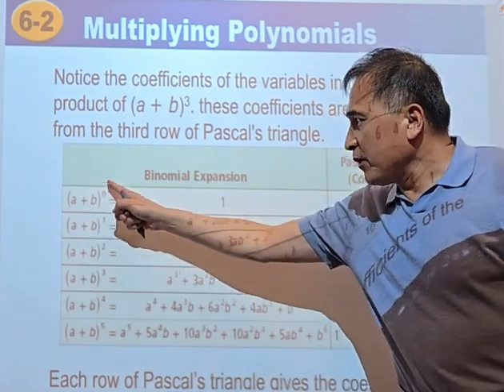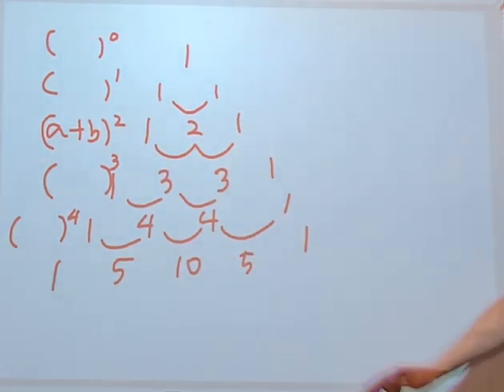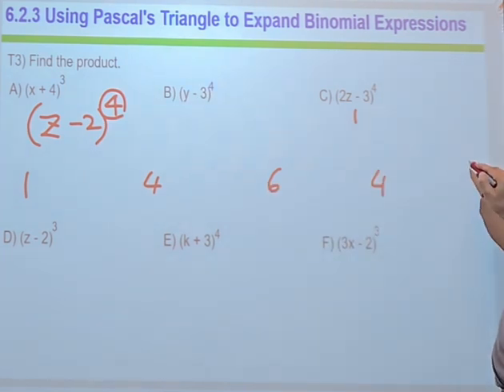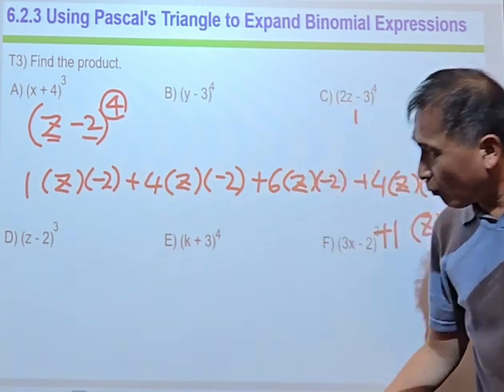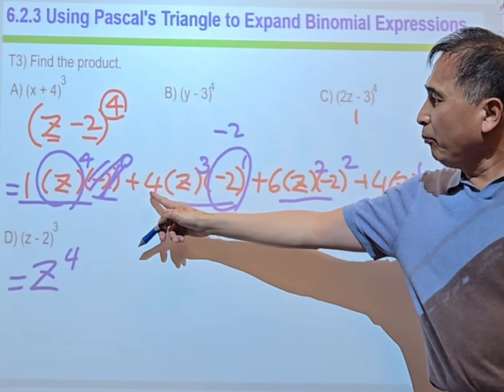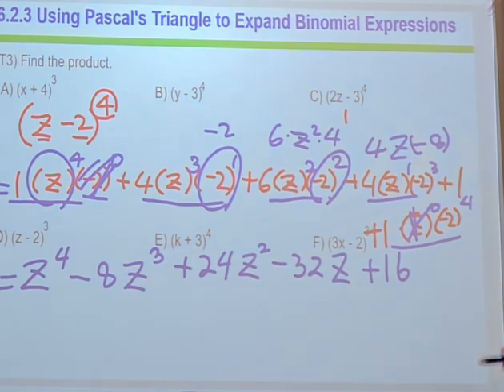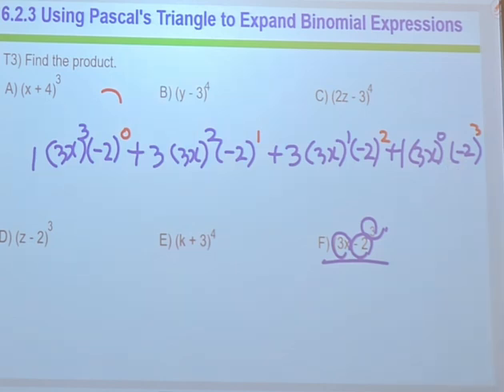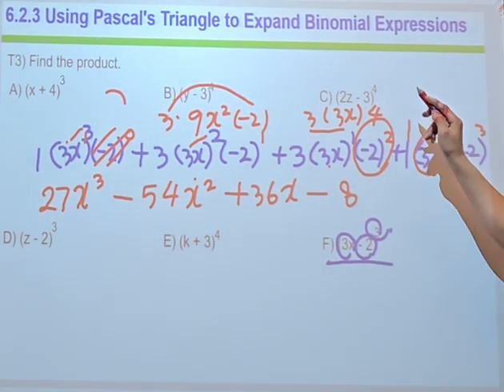Algebra2. Ch6.2 Expand a Binomial using Pascal's Triangle